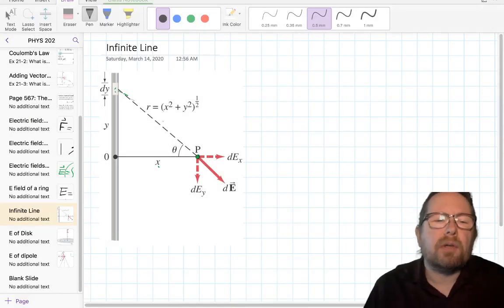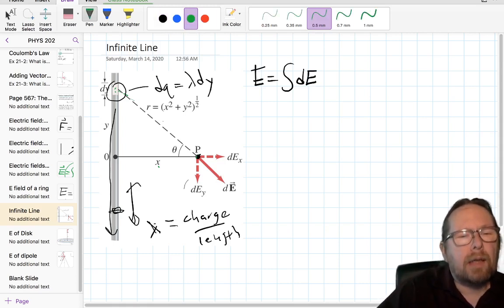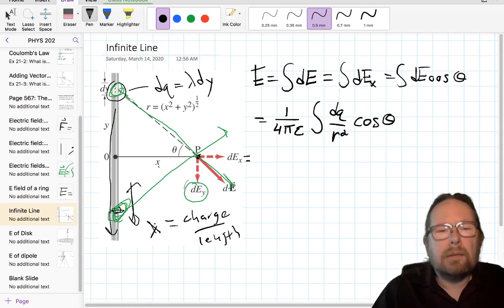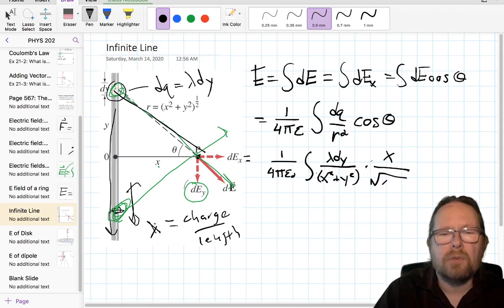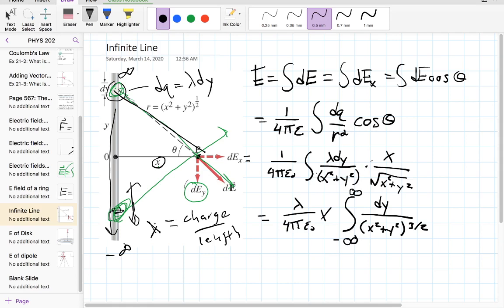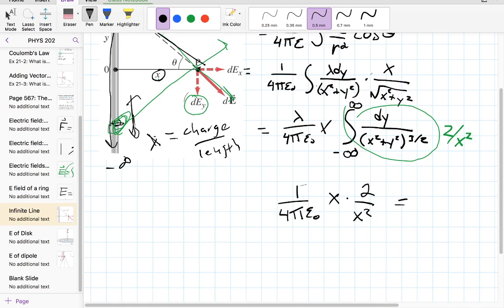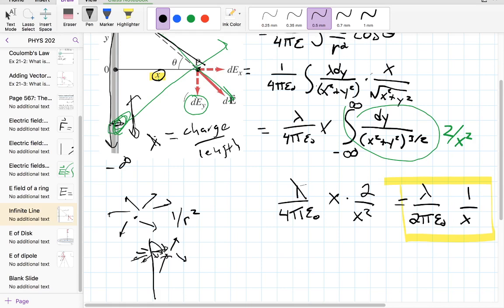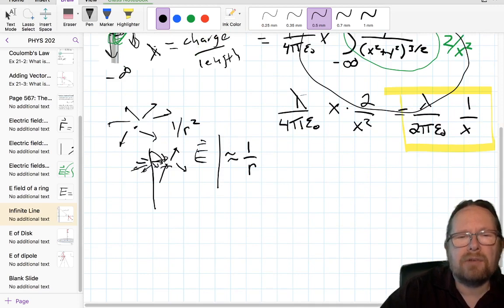Electric field of an infinite line of charge